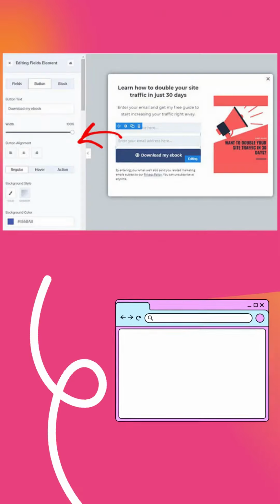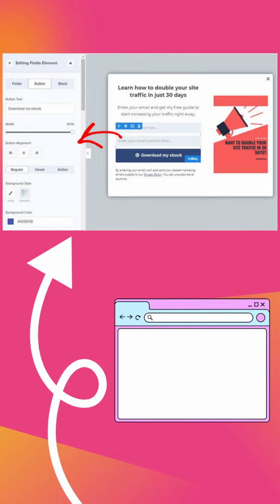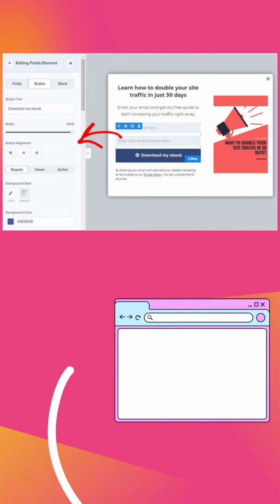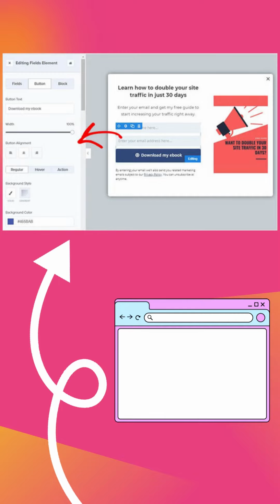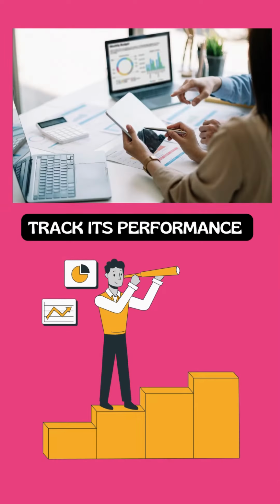Creating a High-Converting Landing Page with HubSpot!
🚀 Ready to skyrocket your lead generation efforts? 🎯 Learn how to create a high-converting landing page with HubSpot, the ultimate tool for generating quality leads! In this step-by-step tutorial, we'll guide you through HubSpot's user-friendly interface, helping you customize captivating templates, add forms, images, videos, and compelling CTA buttons effortlessly.

🌟 With HubSpot's drag-and-drop editor, you'll have the power to design a landing page that perfectly aligns with your brand and communicates your unique value proposition. Not to mention, the seamless mobile preview ensures every visitor enjoys a smooth and engaging experience, regardless of the device they use!

📈 Track the performance of your landing page with HubSpot's built-in analytics, allowing you to measure conversion rates and optimize for even better results. Plus, with smart forms and CRM integration, managing your leads has never been more streamlined and efficient!

Ready to unlock the full potential of lead generation? 🎉 Check out the link below to access our comprehensive tutorial and start creating your own high-converting landing page with HubSpot today! Don't miss this opportunity to boost your business and capture valuable leads like a pro! 💼💪

- Save & Share this guide for anytime access